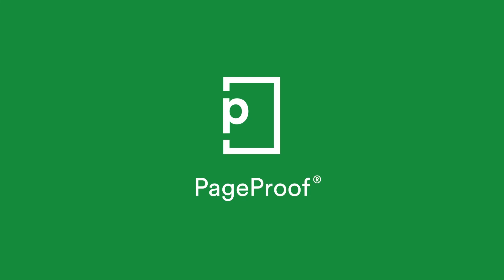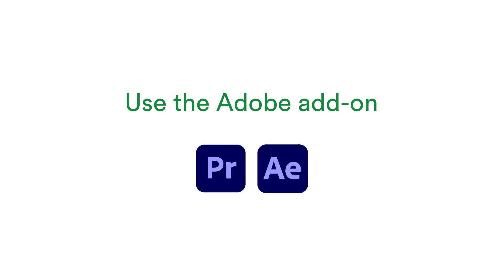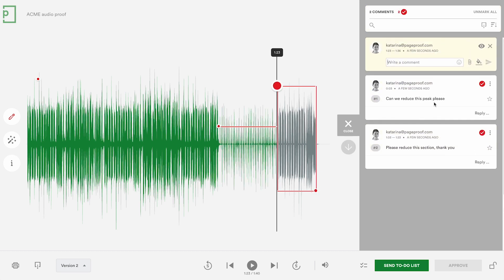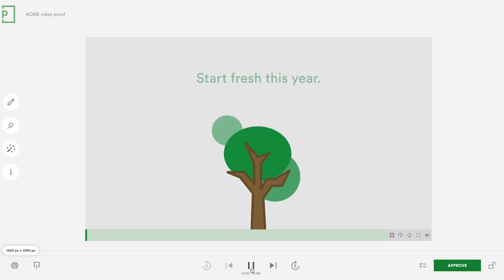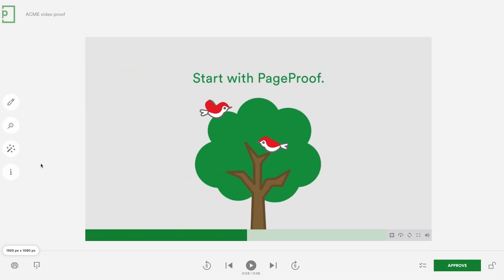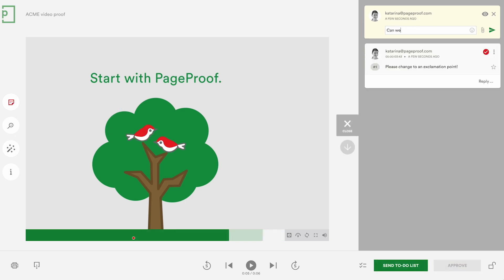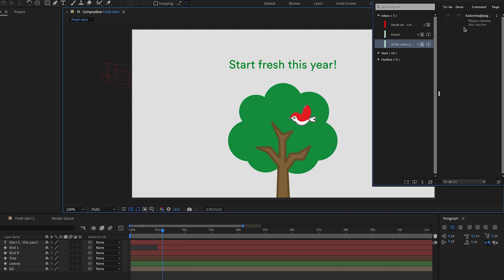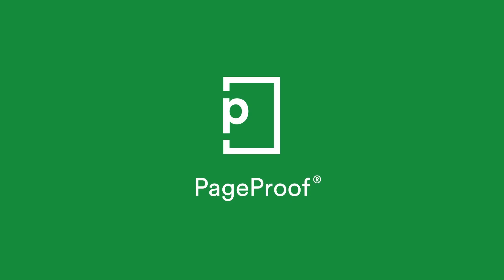A quick guide to audio and video proofing | PageProof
In this video, you will learn how to effortlessly review and approve video and audio content using PageProof! Exploring how to use the red pen tool to draw directly on video frames and waveforms, making your feedback clear and actionable.

For video producers and creatives, PageProof’s Adobe add-on allows you to bring comments directly onto the timeline in Adobe Premiere Pro and After Effects. Plus, review audio files in formats like WAV and MP3 with comments directly on the waveform.

With handy features like keyboard shortcuts, gridlines, and timecode annotations, you can streamline your review process. Bring comments back into Adobe for your designers and create proofs straight from After Effects and Premiere Pro.

Get started today and take your creative workflows to the next level!